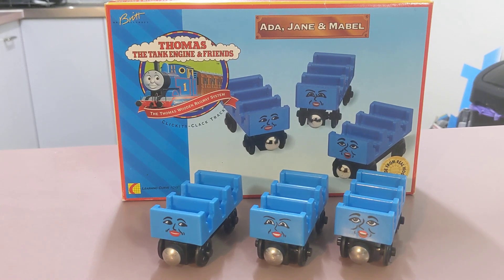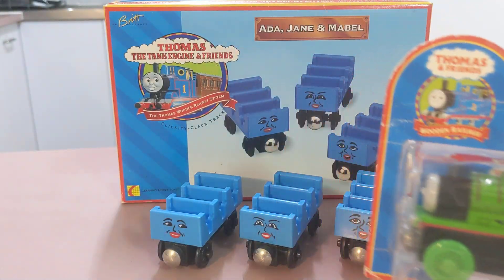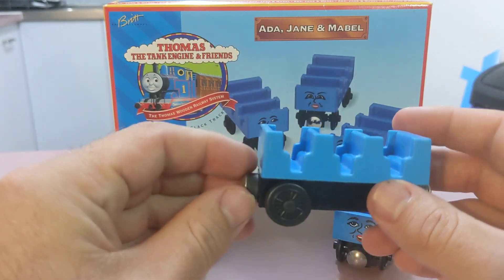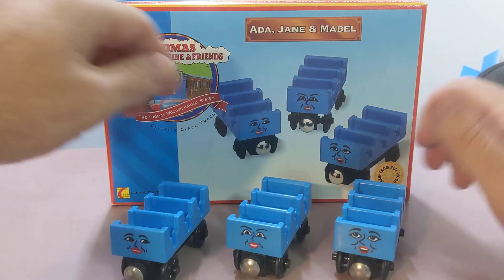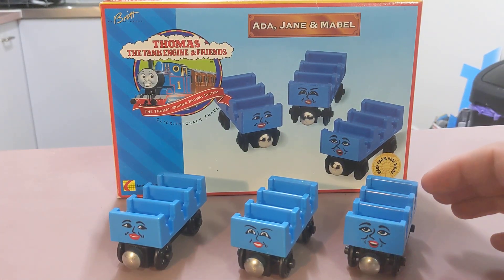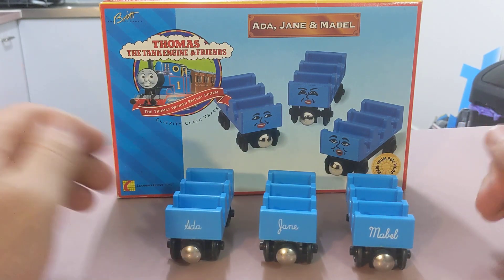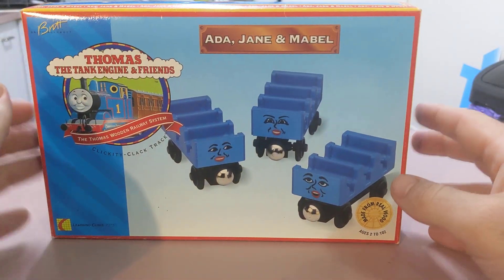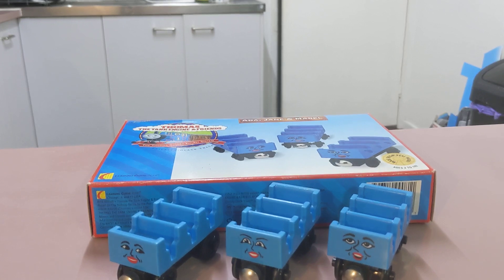Thomas Wooden Railway Review: Ada, Jane & Mabel 1997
Hi guys

This wooden railway review we have the sisters Ada Jane Mabel. Released in 1997 with a short run they are considered rare these days. also a big find on my part on something I never thought I would be able to do, watch the video to find out.

TWRyan86